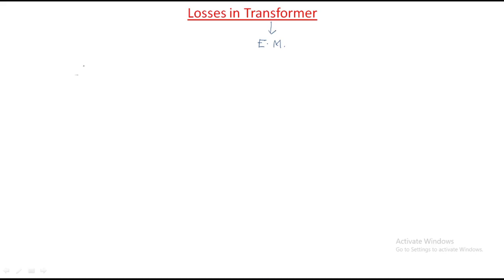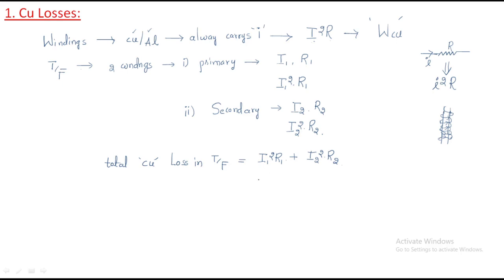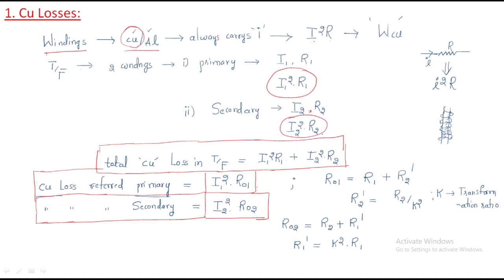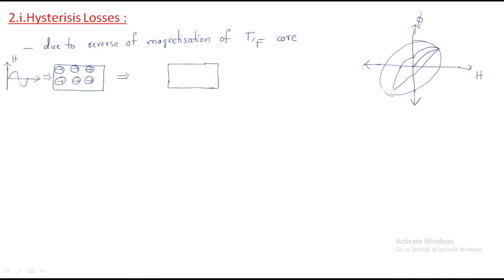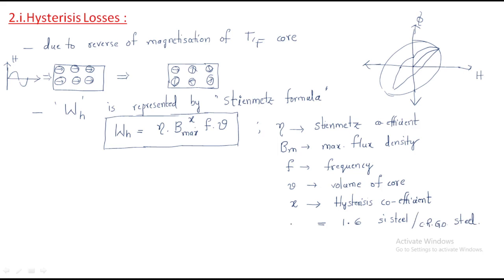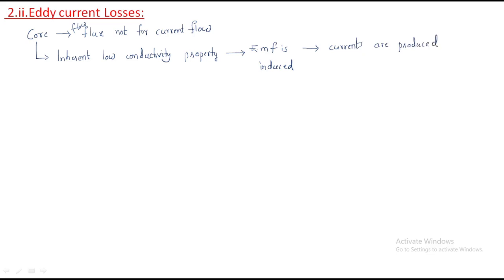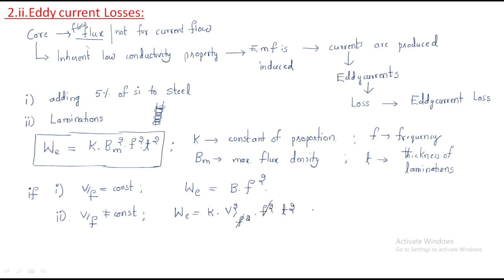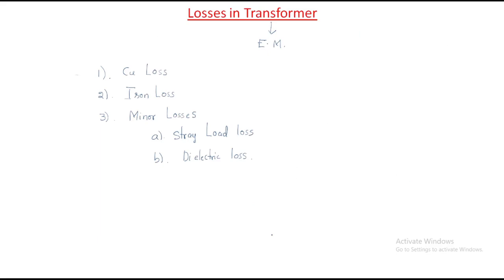29_Losses in Transformer